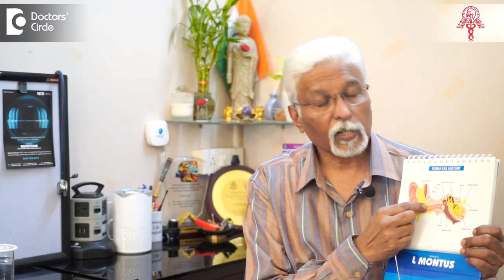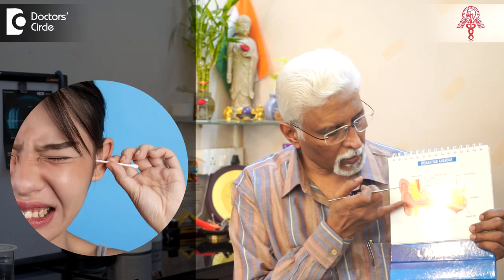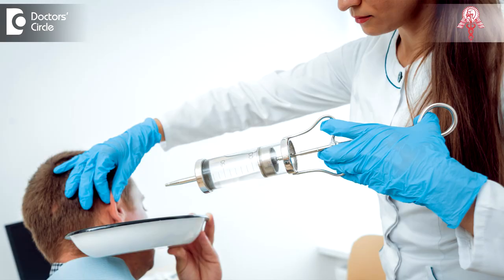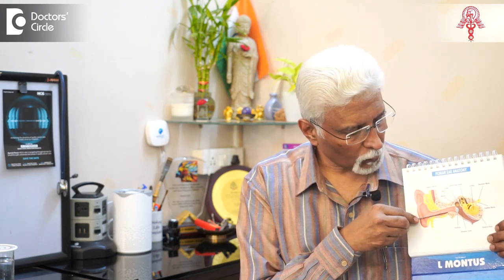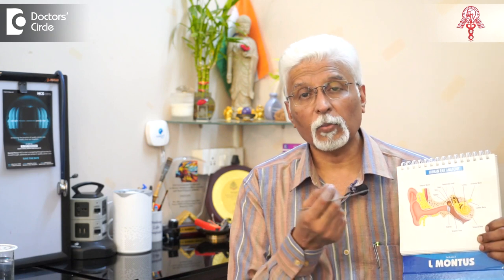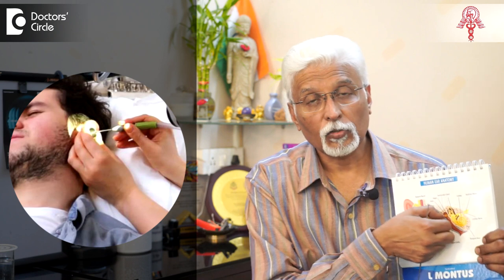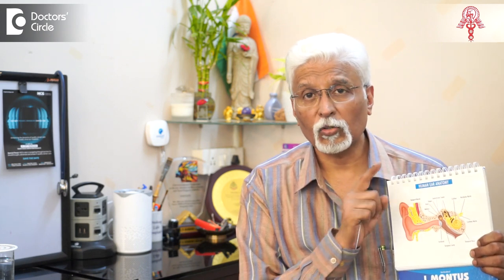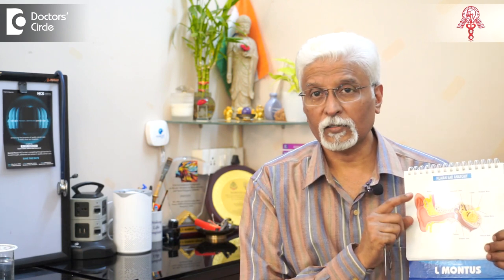Right way to remove Ear Wax | Tips to Safely Clean Your Ears - Dr. Harihara Murthy | Doctors' Circle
Dr. Harihara Murthy | Appointment booking no:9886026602
Consultant ENT Surgeon | Murthy Health and Research Center,Bangalore
Removing wax from the year is something that needs to be done only by professional. It should not be done as a routine at home with buds or any other implements. It is not safe to do a blind removal of wax, as this can cause injury to the canal the eardrum etc. It is essential to use the right implements if one is using curette to clean the wax the wax may be sitting usually in the front portion which means in the outer portion of the external auditory canal and when you use any instrument, the instrument must go behind it to remove the whites it's not possible to use a bud because the bud will only further push it into the canal. In fact there are more people who come with the impacted wax in the inner portion of the canal. Sometimes even injuring the ear drum as a result of which they have problems. It is essential to use the right implements . So do not try this at home. Go to a professional get it clean sometimes syringing is done syringing is using a jet of water or saline to go into the ear the flow of the jet is usually directed like this. So that it goes inside goes behind the wax and after returning from the tympanic membrane pushes the wax out, that is the right way of doing the syringing. The third thing sometimes people use a suction apparatus. So using a vacuum is to put in a tube with a vacuum connection, thereby the suction apparatus is used to suck out the wax. It can happen when there is soft wax. Perhaps which is not coming out easily with the syringing, but in a hard wax, it is best not to remove it, because the hard wax itself can cause abrasions and cause pain in the patient. Rarely wax has to be removed in the operating room under anesthesia very rarely nonetheless, it is something that is to be kept in mind why the wax can go inside is only like I said by pushing it inside either by putting a finger in the ear and agitating the ear or using a bud to push it inside. Now this can push the wax inside if it was only that there is no problem. But the dead skin that accumulates behind the wax in the inner part of the ear can have a pressure effect causing erosion of skin, sometimes the bone. As a result of which patient can have intense excruciating pain and this may require to be removed under anesthesia. Only because it is very painful to remove it without anesthesia. So removal of the wax if it is not done properly can have very serious impact.